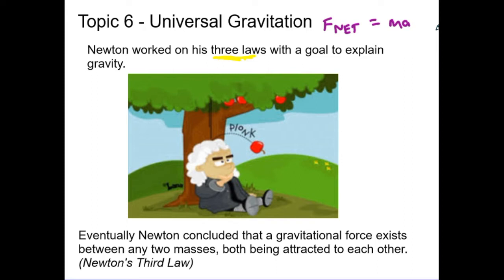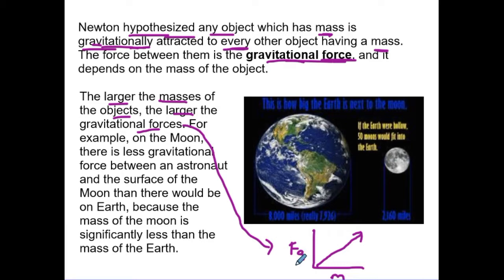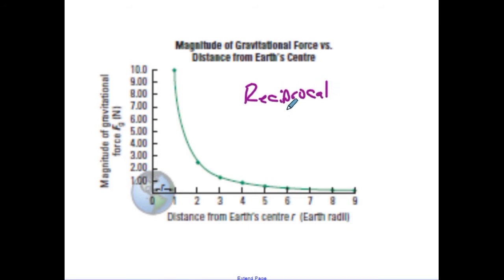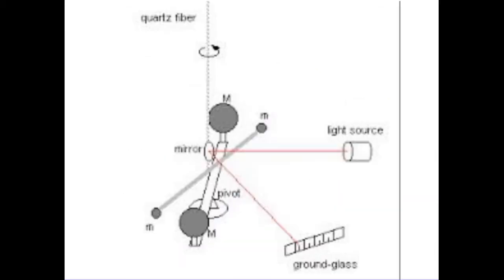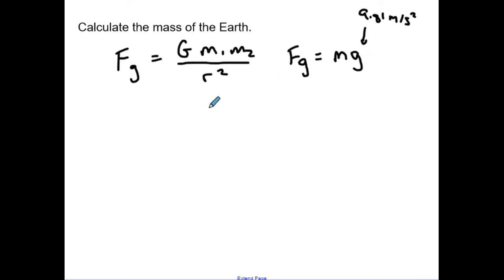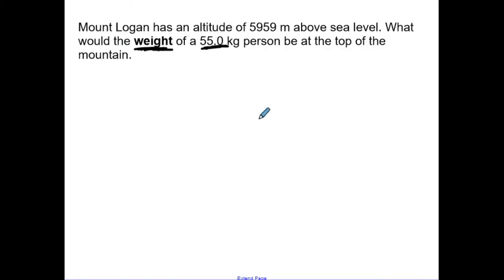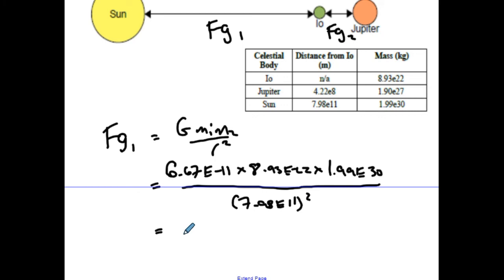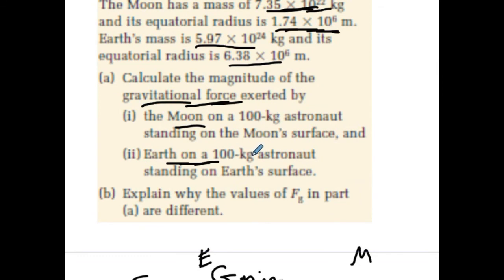1. Universal Gravitation